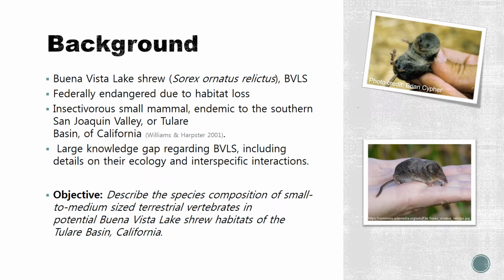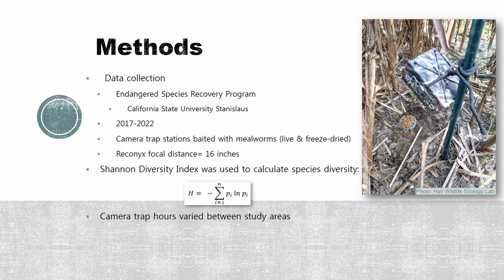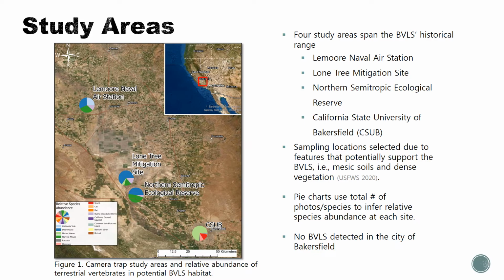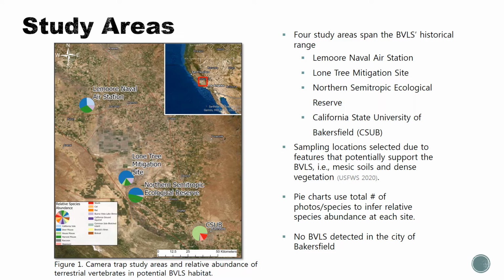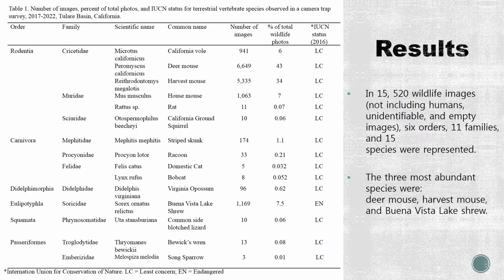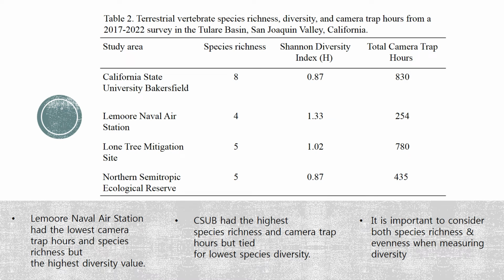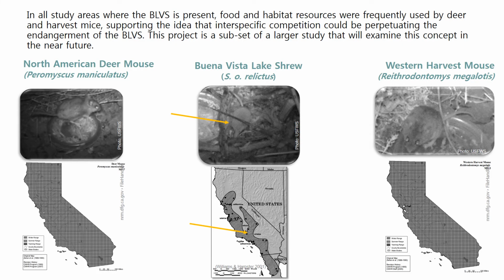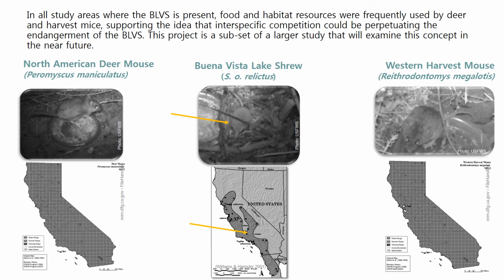SURE 2022 | Camera Trap Survey of Terrestrial Vertebrates in Potential BuenaVista Lake Shrew Habitat